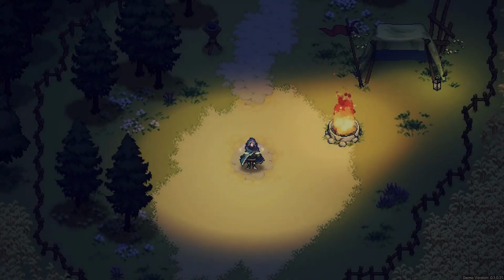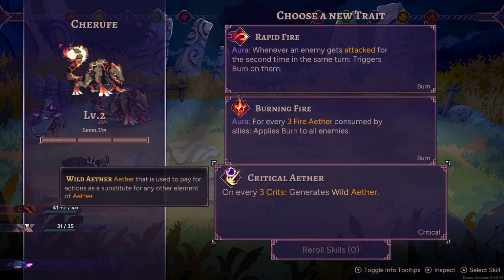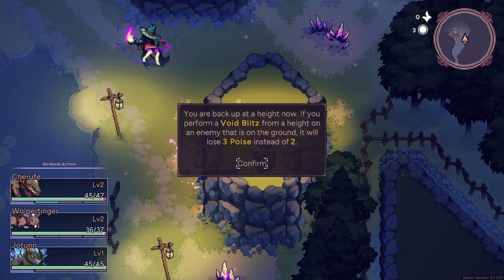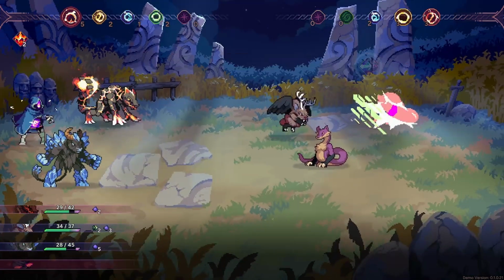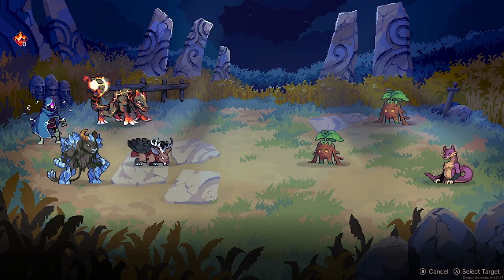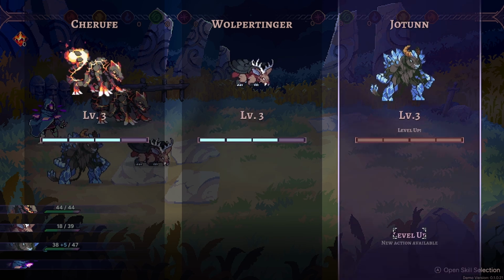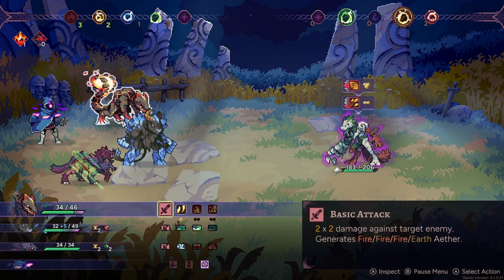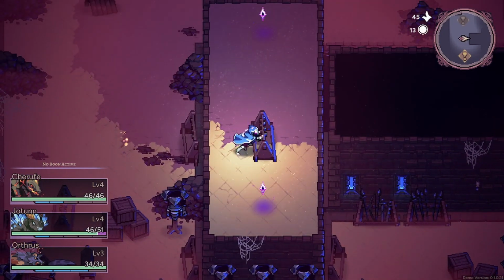Aethermancer Demo PT 01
The Network broadcasts live every Monday - Thursday on Twitch, please come join us!